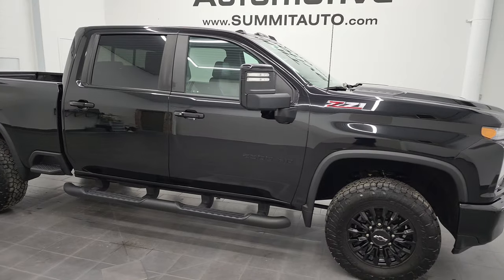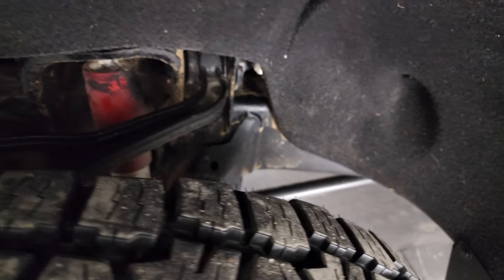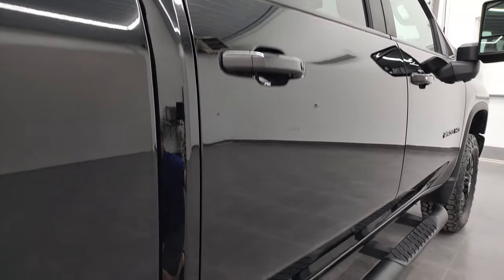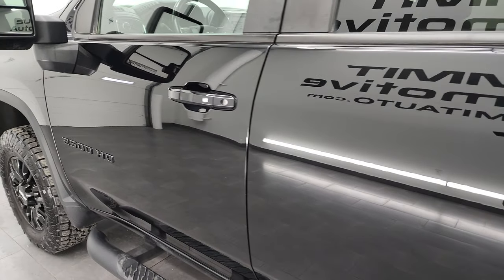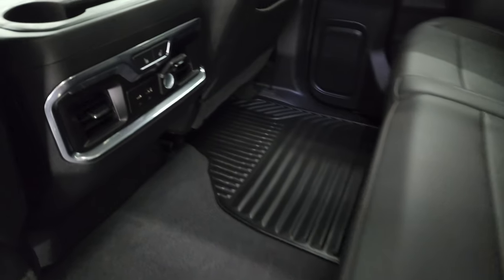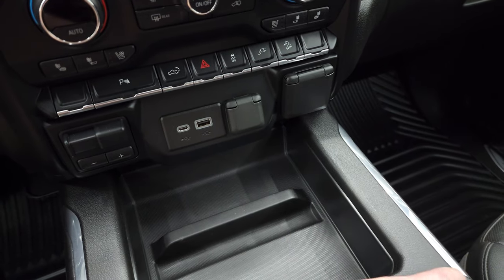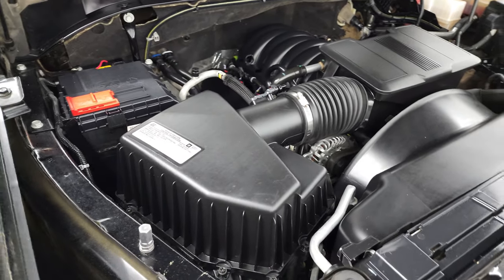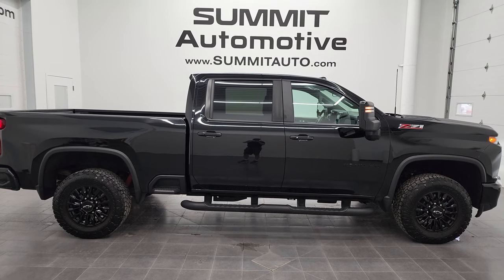2021 CHEVROLET SILVERADO 2500 LTZ CREW SHORT 4K WALKAROUND 12962Z SOLD!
This 2021 CHEVROLET SILVERADO 2500 LTZ CREW SHORT Z71 MIDNIGHT GASSER IN BLACK CLEARCOAT FOR SALE IN FOND DU LAC OSHKOSH WISCONSIN 54935 is the vehicle we did walk around review of today.

Thank you for checking out this video of this 2021 CHEVROLET SILVERADO 2500 LTZ CREW SHORT Z71 MIDNIGHT GASSER IN BLACK CLEARCOAT FOR SALE IN FOND DU LAC OSHKOSH WISCONSIN 54935

STOCK: 12962Z
PRICE: $63,999
MILES: 36,429
MAKE: CHEVROLET
MODEL: SILVERADO 2500
VIN: 1GC4YPE72MF173482
LOCATION: FOND DU LAC OSHKOSH WISCONSIN, 54937 TRUCKS ON 41

1 OWNER! CLEAN TITLE HISTORY! CLEAN CARFAX! 6.6 Liter V8 Gas Engine, 401 Horsepower, Full Four Door Crew Cab, Short Box 6 1/2 Foot Shortbox, LTZ Package 1LZ, 6 Speed Automatic Transmission with Optional Manual Tap Shift, 4x4 Push Button Four Wheel Drive 4WD, Reverse Backup Camera Rearview Camera, Onstar System, Blind Spot Monitoring with Rear Cross-Path Detection, Non Smoker, Dual Power Air Conditioned Ventilated and Heated Seats, Black Ebony Leather Seats, Bucket Seats, Memory Driver's Seat, Z71 Offroad Suspension Package Z-71, Full Towing Package with Receiver Trailer Hitch, Wiring and Transmission Cooler Tow Package, Factory Brake Controller, LED Side Lights, Powerscope Tow Power Mirrors that Power Telescope and Power Fold in with Built-in Directional Signals, Stabilitrak Traction Control, Downhill Assist Control DAC, 3.73 Gears with Automatic Locking Differential Limited Slip Differential, 20 Inch Rims Premium Wheels, Painted Alloy Rims Premium Wheels, Four Wheel Disc Brakes, Factory Painted Stepbars, Spray-in Bedliner, Bedrail Covers, Clearance Lights, LED Bed Lighting, LED Fog Lights, LED Headlights, LED Running Lights, Sonar with Front and Rear Bumper Sensors, EZ Raise Assist Tailgate, Easy Fuel Capless Fuel Fill, Locking Tailgate, Power Drop Down Tailgate, Rear Bumper Steps, Power Raise Tailgate, AM / FM Radio Tuner, Sirius/XM Satellite Radio Capabilities Sirius / XM, Bluetooth, Hands-Free Phone Controls Blue Tooth, Android Auto Compatible, Apple Car Play Compatible, Auxiliary MP3 Jack Portable Audio Connection, SD Card Slot, USB C Jack, USB Jack Portable Audio Connection, Keyless Entry with Factory Remote Start, Push Button Start, Power Sliding Rear Window Rear Window Defroster, Adjustable Height Seatbelts, Driver and Passenger Front Air Bags, L.A.T.C.H. Child Safety System, Side Curtain Air Bags SRS Safety Restraint System, Heated Steering Wheel Multi-Function Steering Wheel Controls, Homelink System with Three Programmable Buttons for Garage Doors, Lighting Systems & Security Systems, Compass, Outside Temperature Display and Mileage Display, Dual Multi-Zone Climate Control , Factory All Weather Floormats, Woodgrain Dash And Door Trim, Air Conditioning AC, Cruise Control, Power Locks, Power Windows, Automatic Headlights Autolamp, Tilt/Telescope Steering Wheel, 110V / 150W Auxiliary Power Outlet, 5 Year / 60,000 Mile Remaining Powertrain Factory Warranty, Whichever comes first, Black, ONE OWNER! CLEAN AUTOCHECK! Very very clean inside and out! This is one of the sharpest 2021 Chevrolet Silverado 2500 crewcab shortbox 3/4 ton gas trucks on our lot! Make your move before this super clean 4wd is gone!

STOCK: 12962Z
PRICE: $63,999
MILES: 36,429
MAKE: CHEVROLET
MODEL: SILVERADO 2500
VIN: 1GC4YPE72MF173482